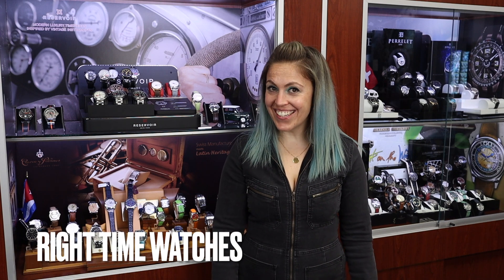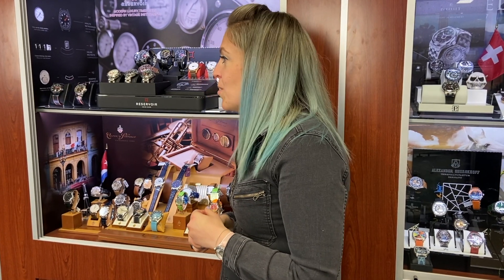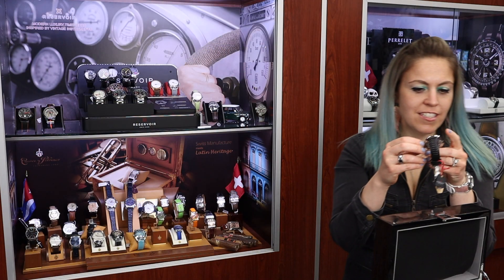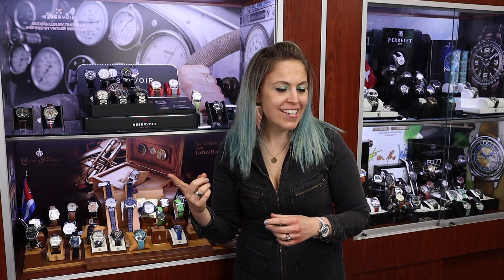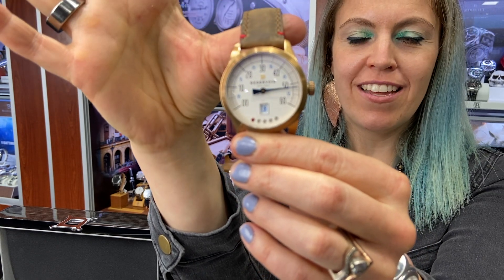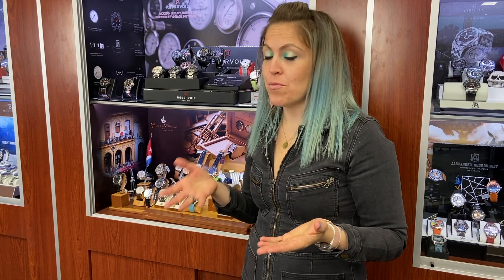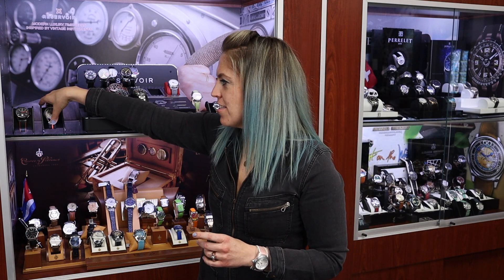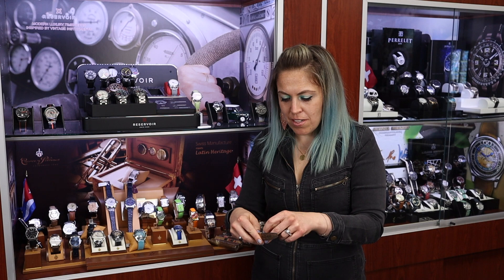Reservoir In Store Brand Highlight!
Today we'll highlight one of our lesser known, but super exciting brands, Reservoir!  Reservoir is a French Company with fantastic complication on their watches.  They are all fitted with a retrograde minutes and jumping hour.  Amazing watches!  Let Monica Tell you more!